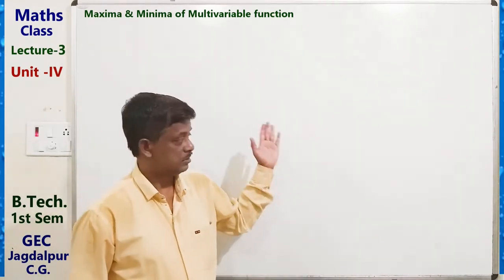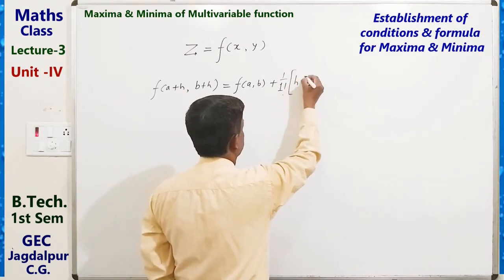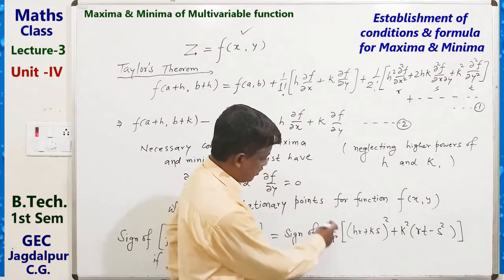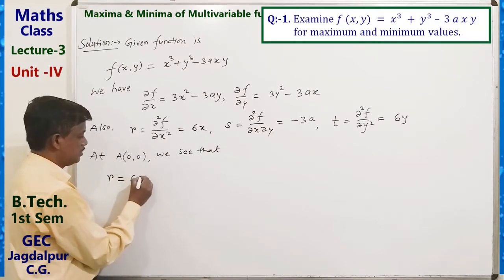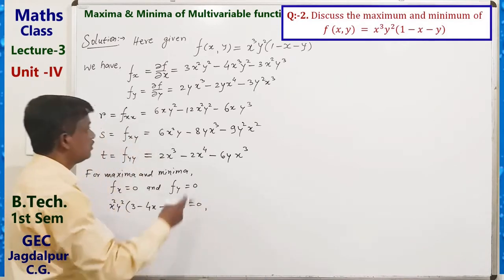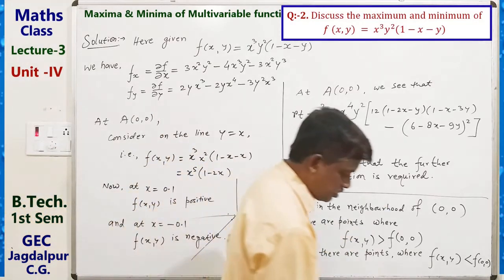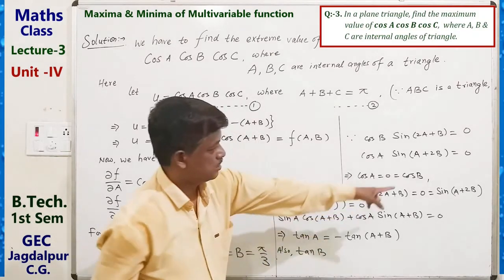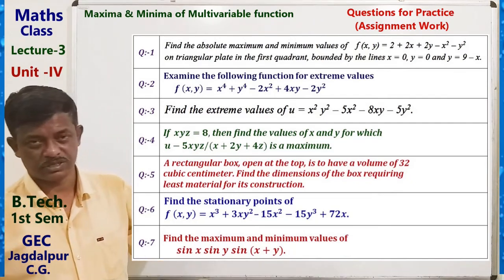Maximum & Minimum of Multivariable Function - (Unit-IV, BTech 1st Sem) (Lecture-3) - M-I (AKB)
Maximum & Minimum of Multivariable Function - (Unit-IV, BTech 1st Sem) (Lecture-3) - M-I (AKB), GEC Jagdalpur
In this lecture, I have provided the discussion about Maximum & Minimum value of Multivariable Functions, i.e., functions of two or three variables with examples and solve some problems.